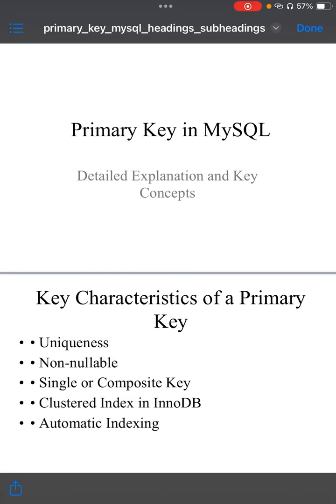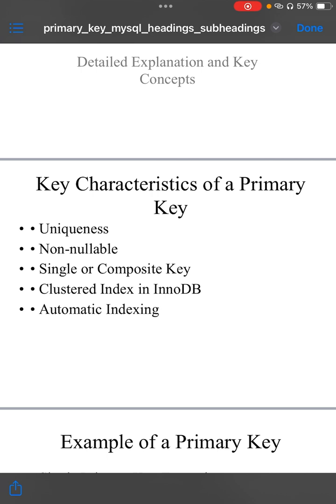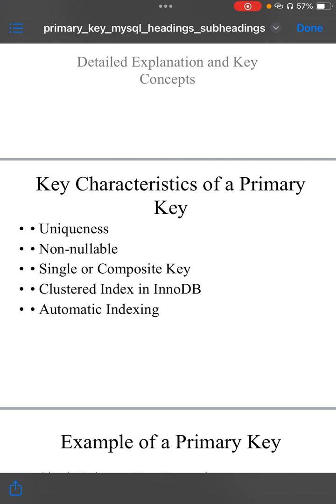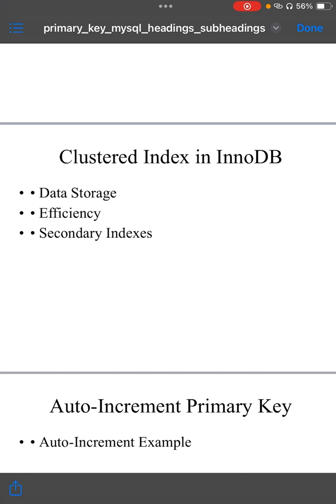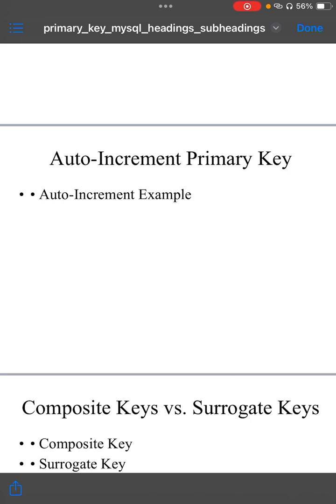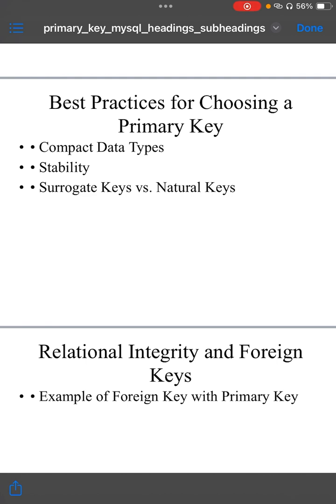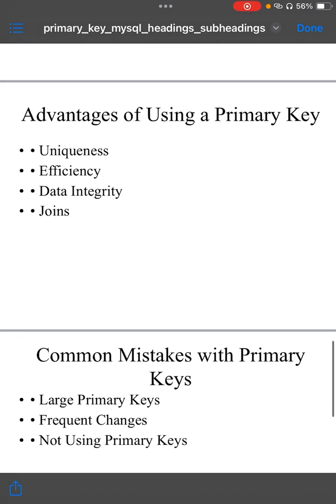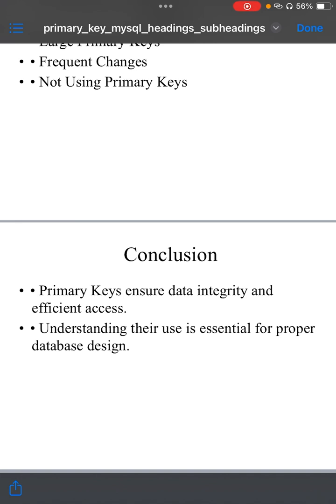Understanding Primary Key in MySQL: Key Concepts and Best Practices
Description:

In this video, we explore the concept of a Primary Key in MySQL, a crucial element for maintaining data integrity and efficient access to database records. We’ll cover:

 • What a primary key is and why it’s important
 • Key characteristics of primary keys, including uniqueness, non-nullability, and clustered indexing in InnoDB
 • Examples of single and composite primary keys
 • Best practices for choosing the right primary key

Whether you’re a beginner or looking to refine your MySQL knowledge, this video will help you better understand how primary keys work and how to use them effectively in your databases.